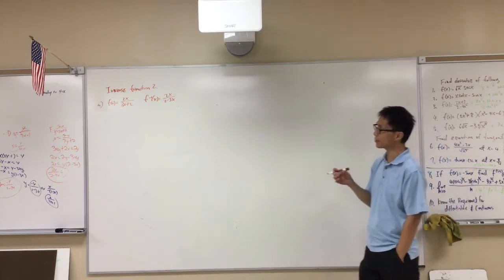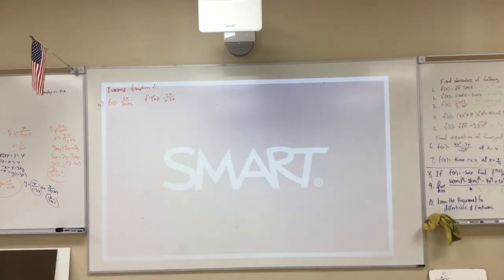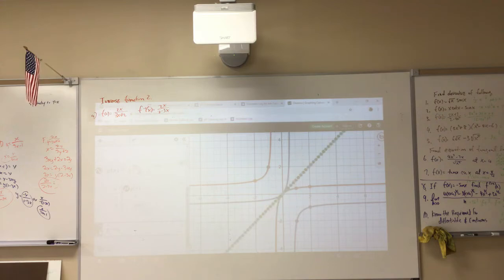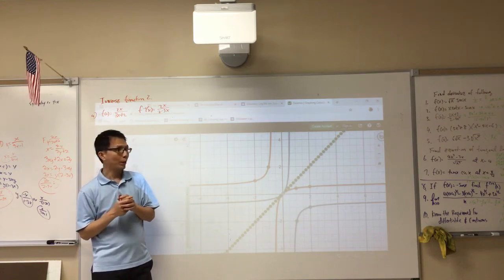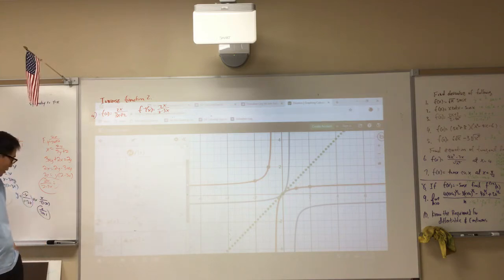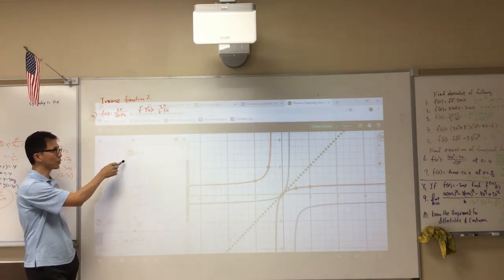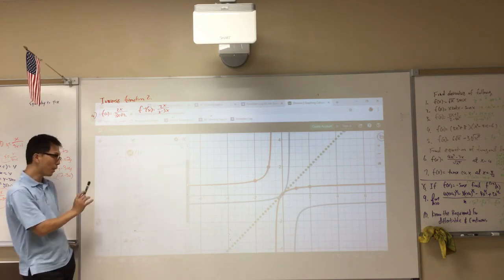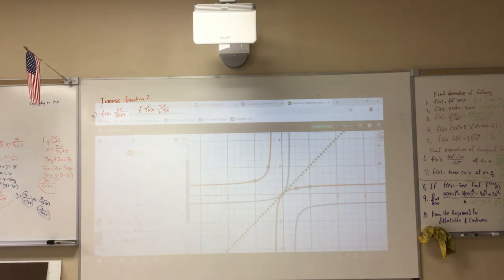Pre-Calculus inverse function 9/26